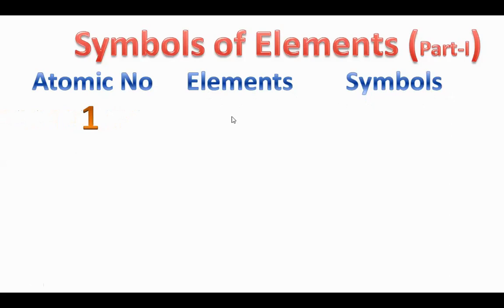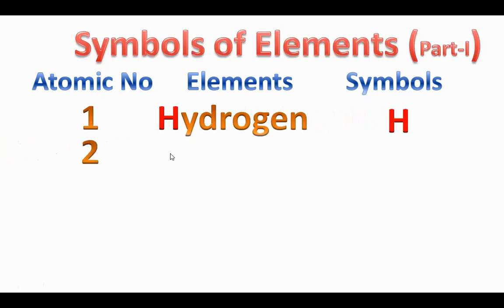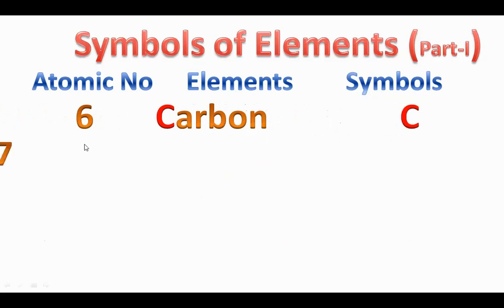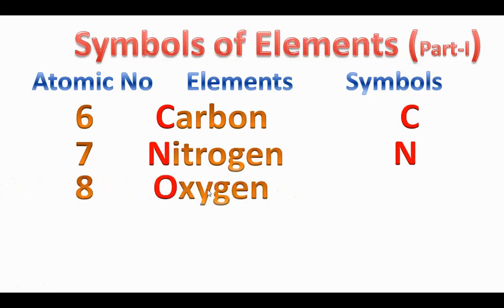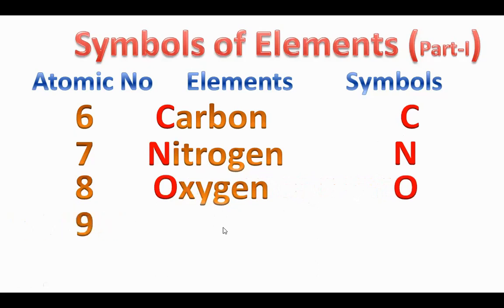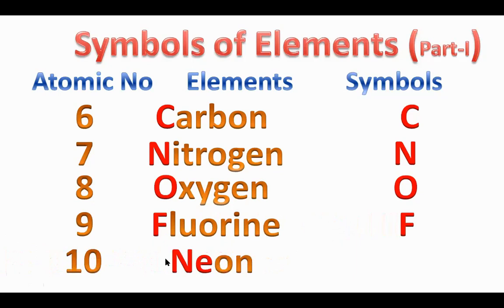Symbols of Elements part-1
Symbols of Elements,
Symbols of 10 Elements,
#10 Elements,